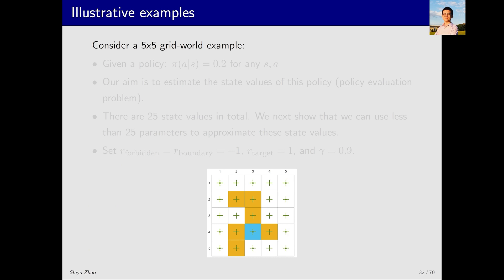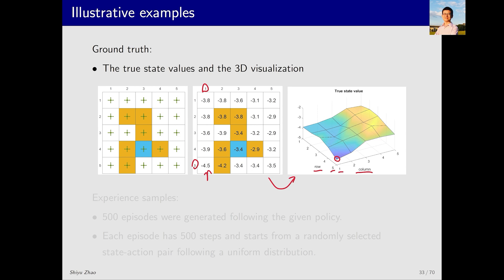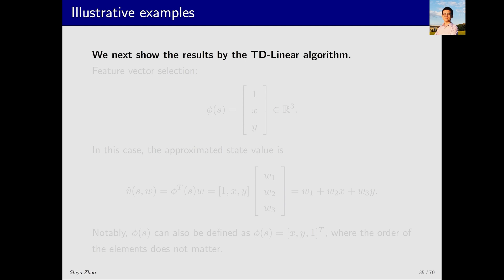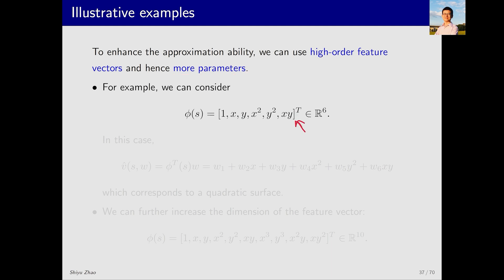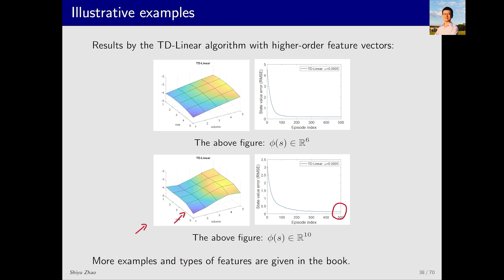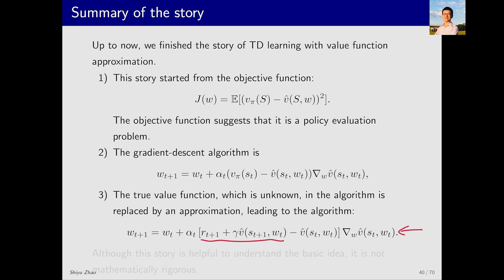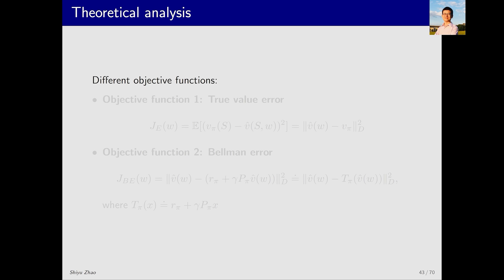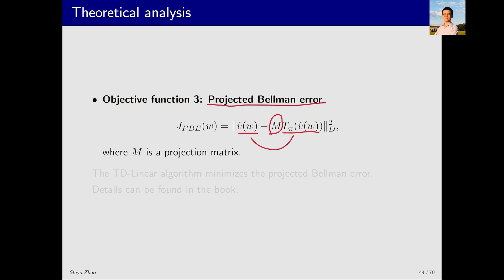L8: Value Function Approximation (P4-illustrative examples and analysis)—Math Foundations of RL